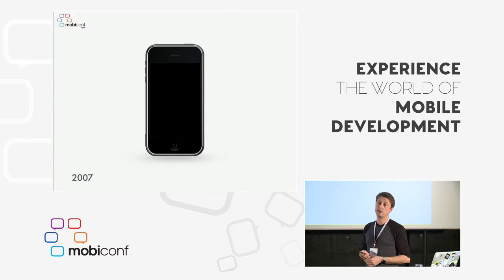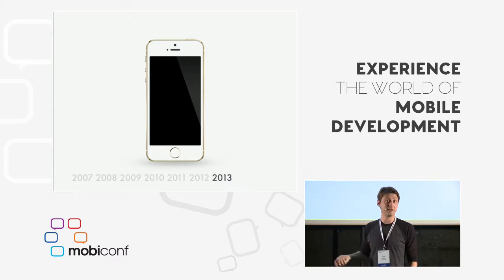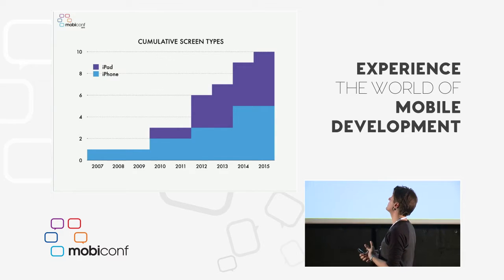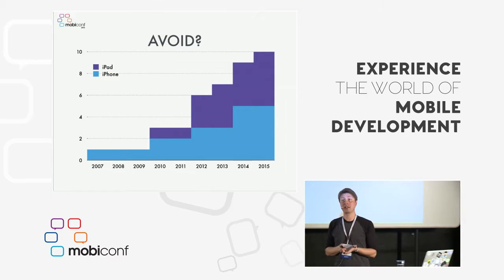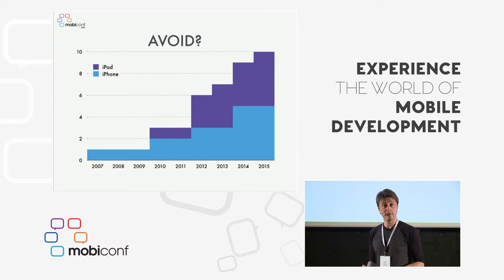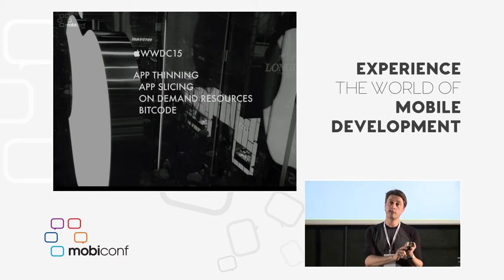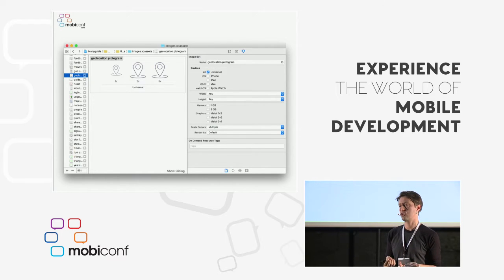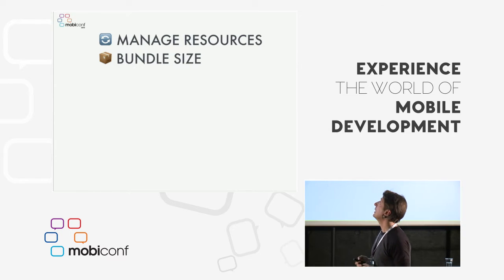Tom Maes - Mobiconf 2015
"Revisiting the jungle of glass rectangles" talk lead by Tom Maes, iOS Lead & Co-Founder at ManyGuide.